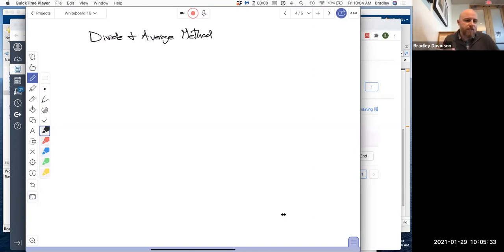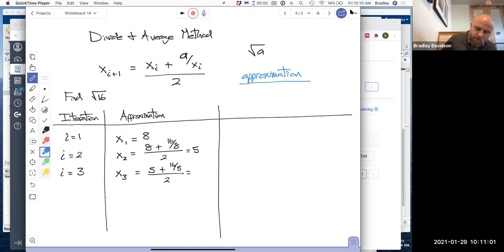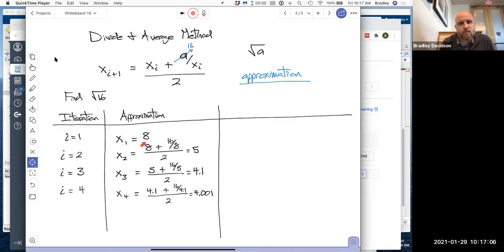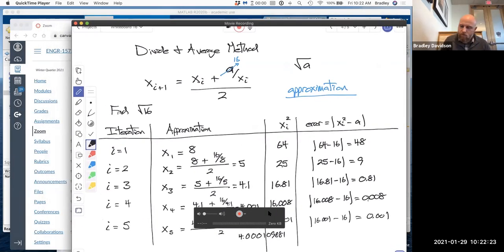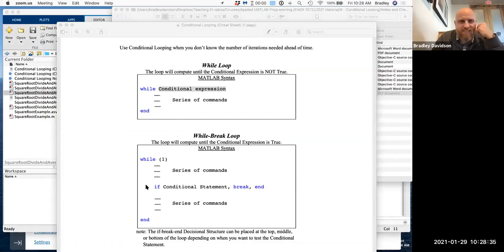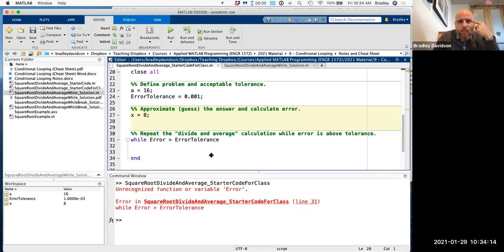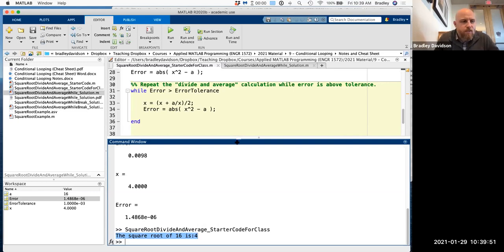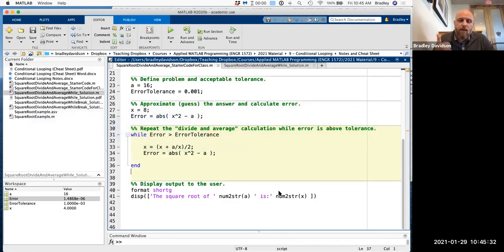2021-01-29 Unknown Iterations, tolerances mp4